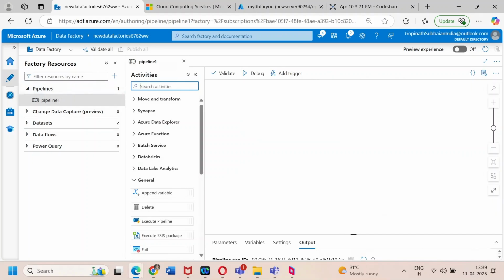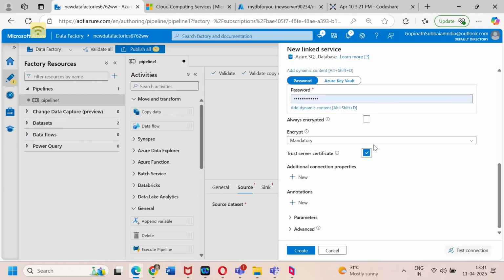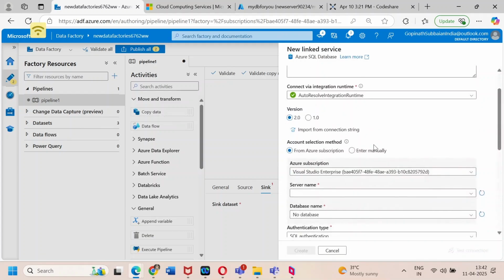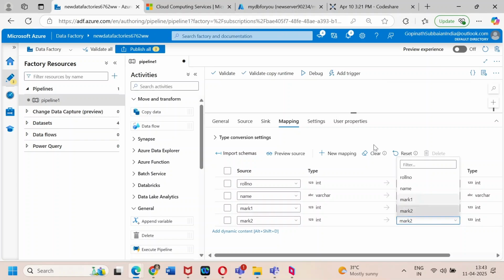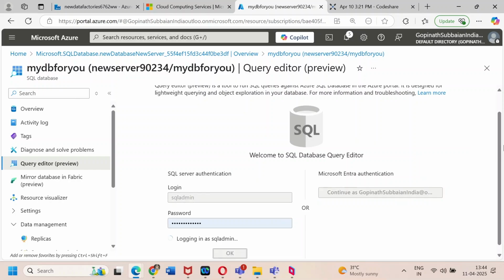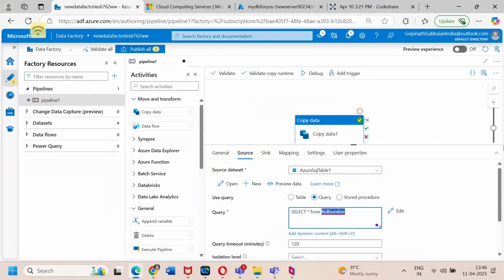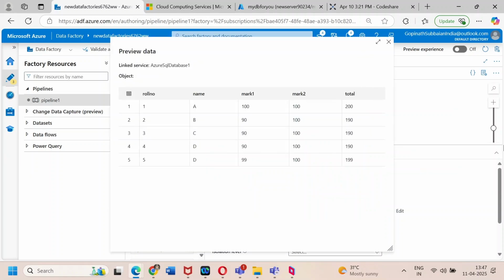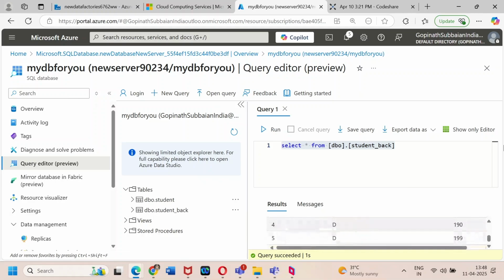Data factory Class room session